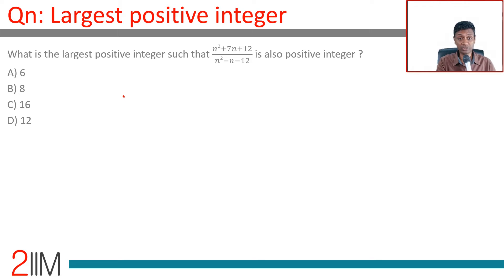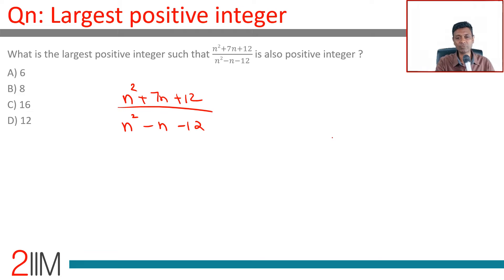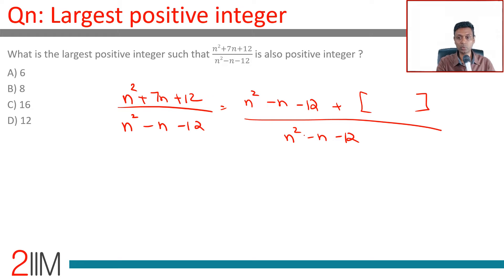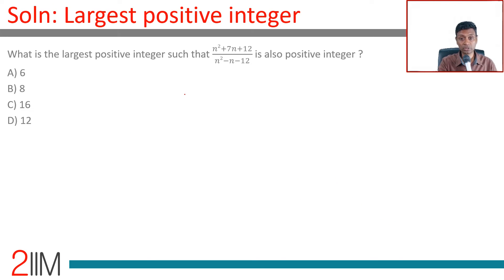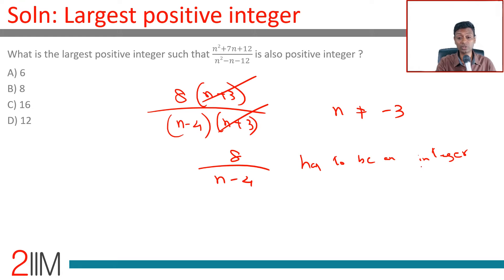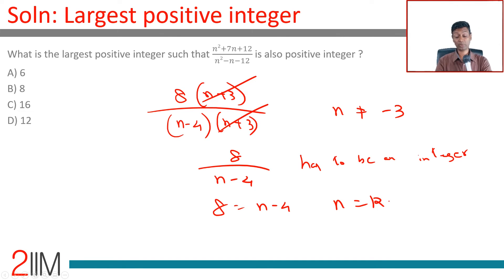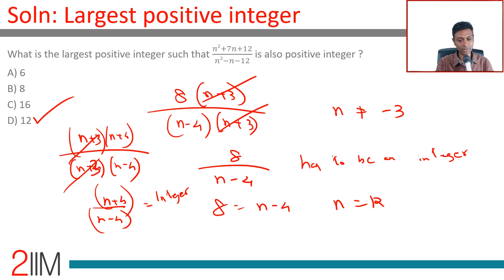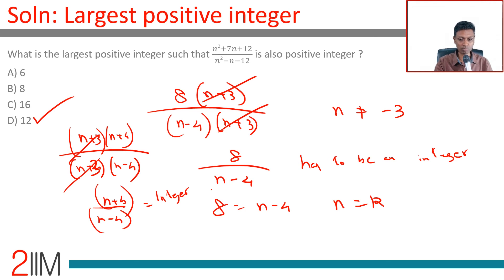CAT 2019 Slot 2 Solutions Quantitative Aptitude | Largest Positive Integer | Question and Answer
What is the largest positive integer such that (n^2+7n+12)/(n^2-n-12) is also positive integer?
a) 6
b) 8
c) 16
d) 12